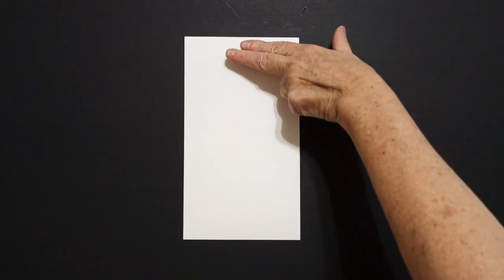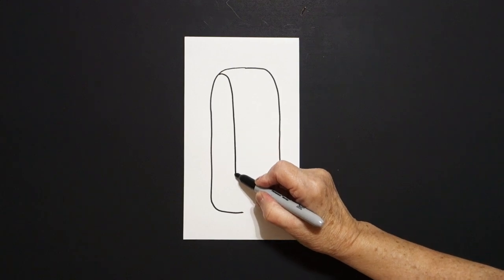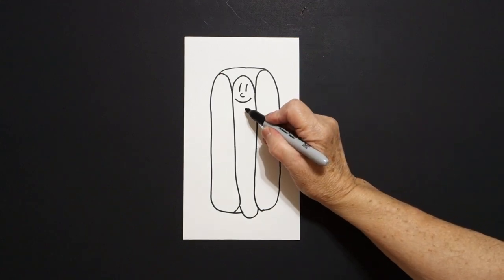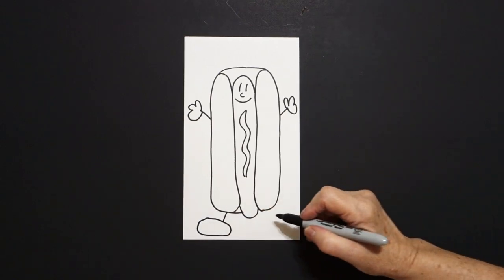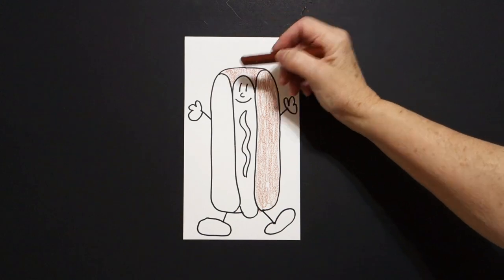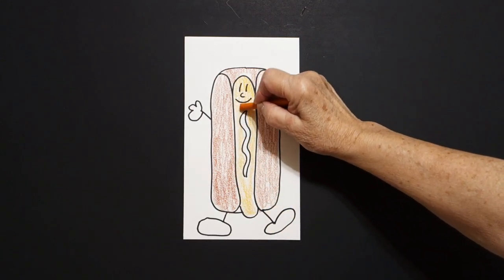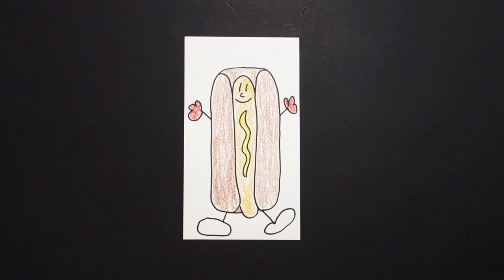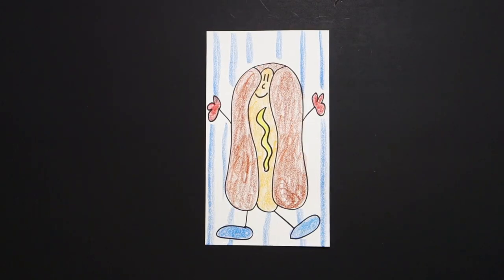Let's Draw Mr. Hot Dog!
Easy to follow directions, using right brain drawing techniques, showing how to draw Mr. Hot Dog!